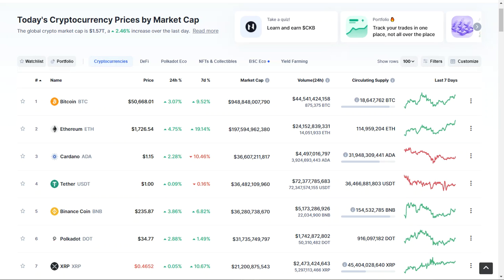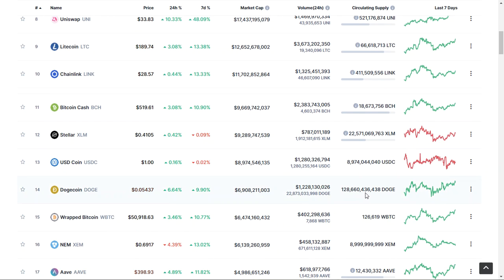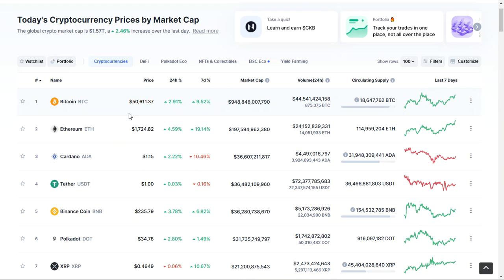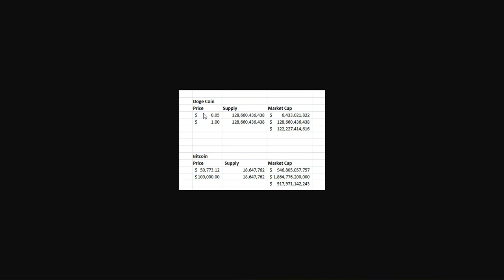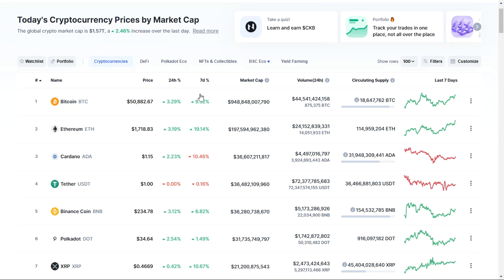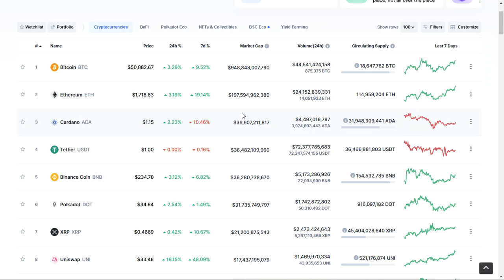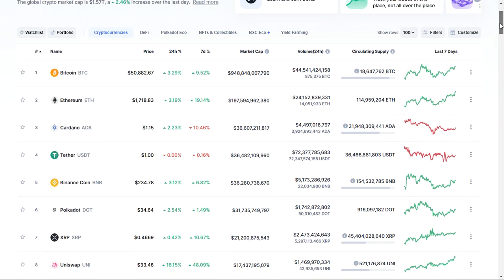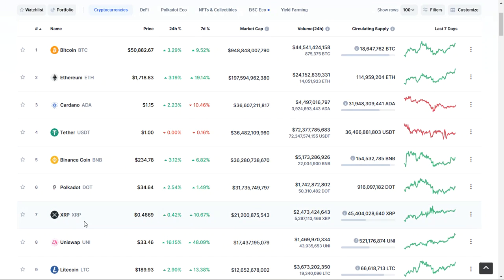03/09/21 - Daily No Nonsense Crypto Minutes - Market Cap Vs Supply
Daily No Nonsense Crypto Minutes covers tutorials, news, trades, and strategies in the Crypto space.  Today we cover Market Cap Vs Price Vs Supply.